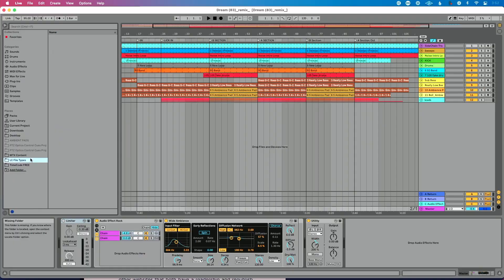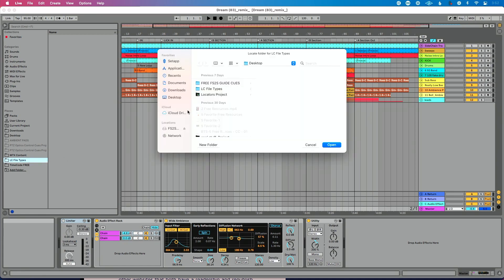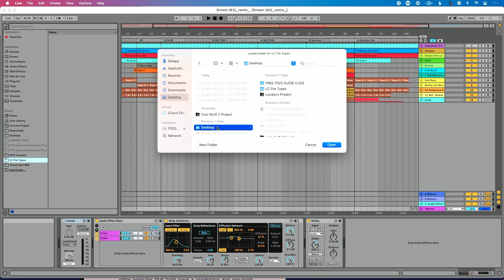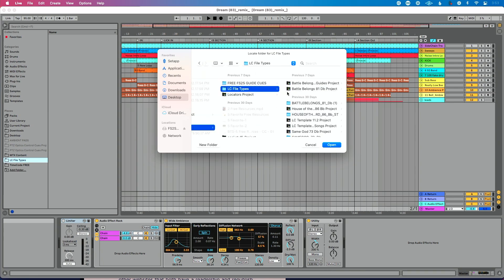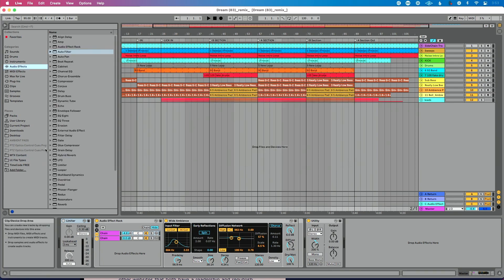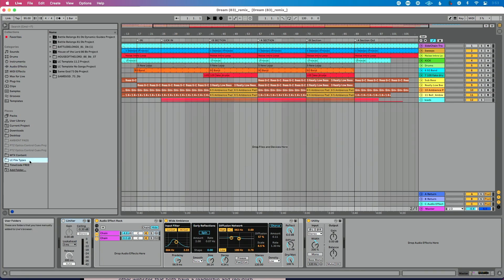How to Relink a Custom Folder in Ableton Live’s Browser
Ever clicked on one of your custom folders in Ableton and all your files were missing? Don’t worry — there’s a quick way to fix it, and I’m going to show you.

You don’t have to re-add the folder from your computer. The quickest way to do it is to relink it.

Get a message that says your media files are missing or samples or missing? Watch this video 👇 to learn how to fix it.

0:00 - Intro
0:11 - Adding Custom Folders to Lives Browser
0:50 - Easy Tip for Locating the Folder
1:32 - Outro